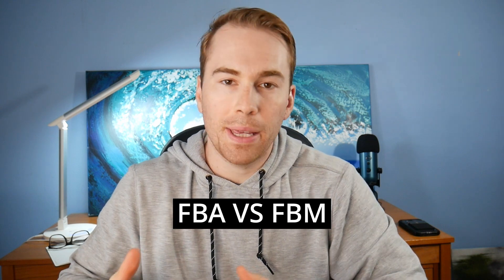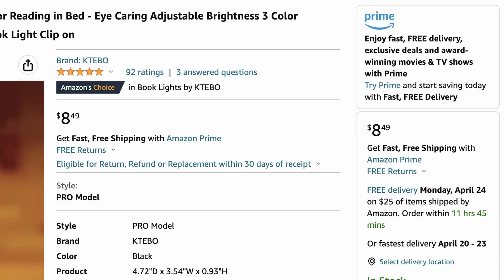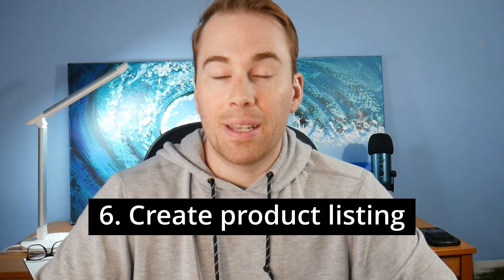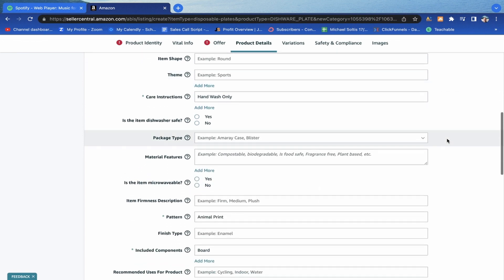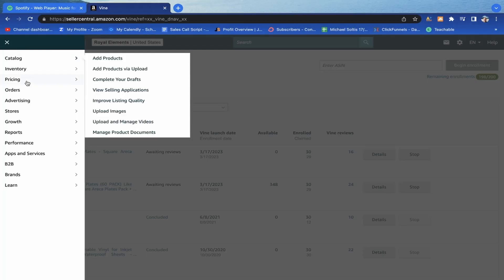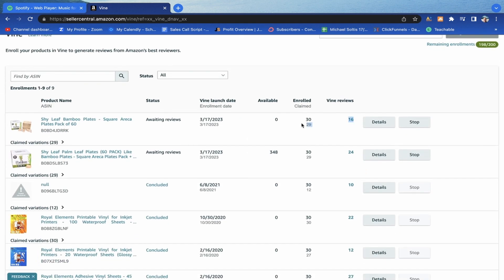How To Sell On Amazon FBA For Beginners (2023)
🔥 A step by step guide for selling products on Amazon in 2023 for complete beginners.

My name is Michael Soltis and I own 2 private label brands (one launched in 2017, one in 2023). I'm a BJJ purple belt. I make these videos to educate, inspire, and promote my coaching business, Ecom Project Zero.

► [DISCOUNT] Here is the link to the Amazon seller software I highly recommend recommend, Jungle Scout